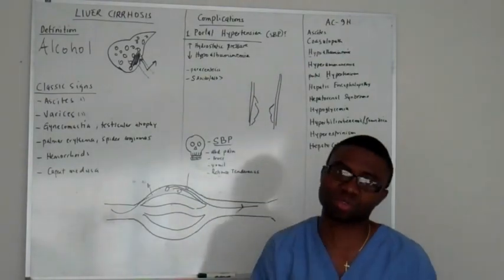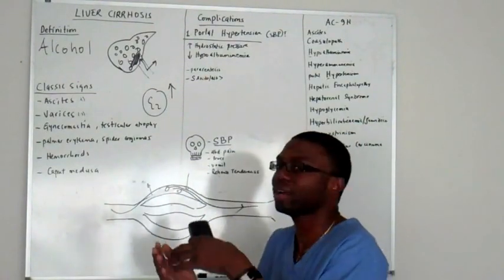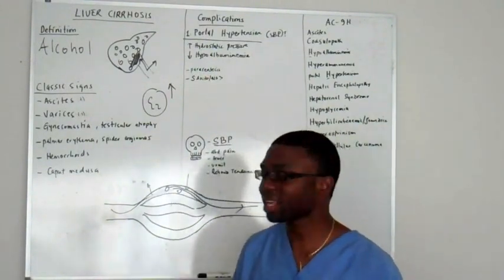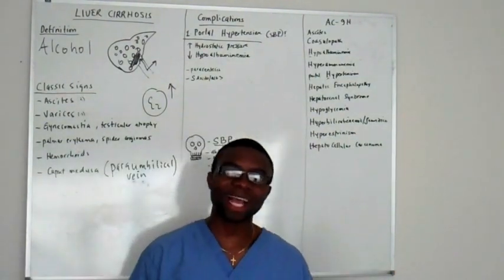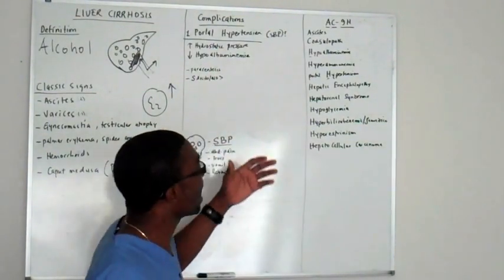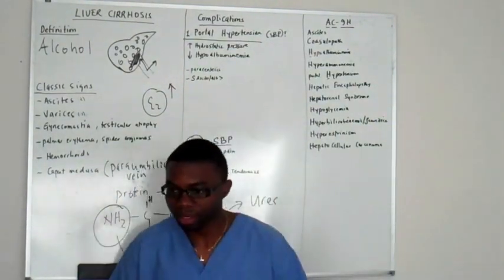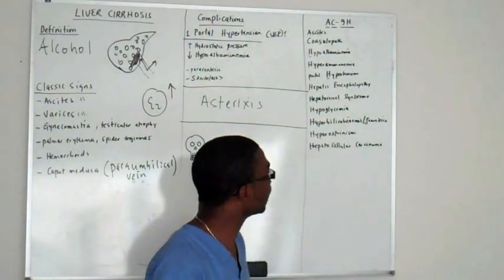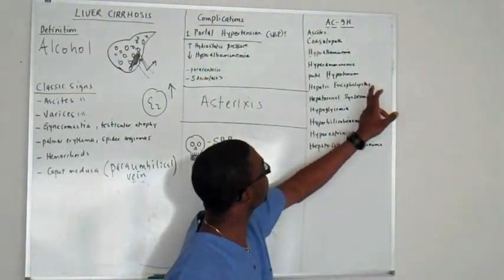Portal hypertension Lecture part 3 in High Definition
This video explains clinical application of portal hypertension and signs and symptoms patients often present with in the real world.